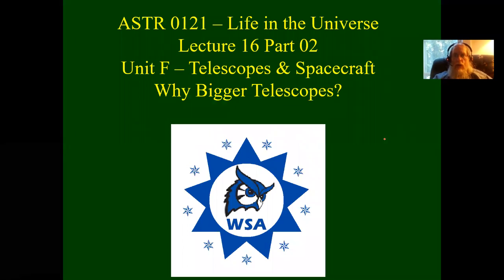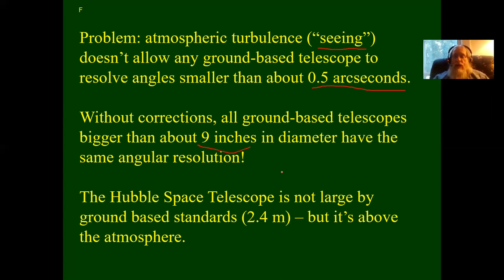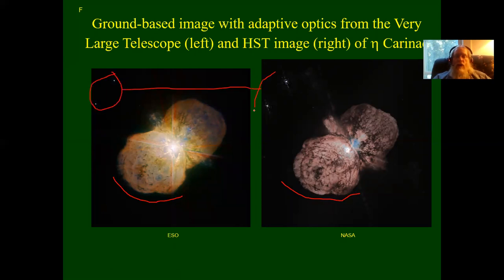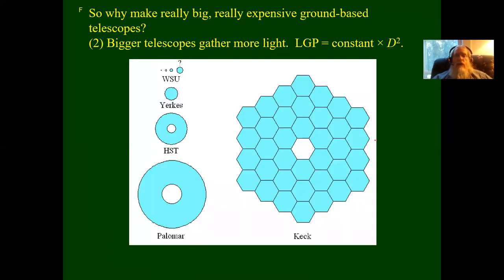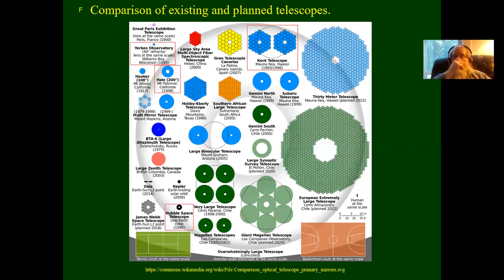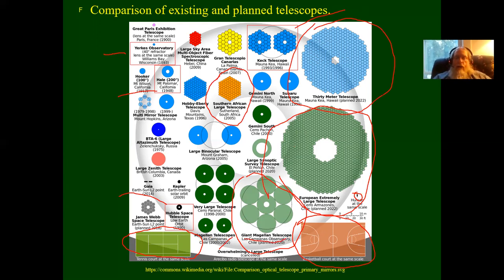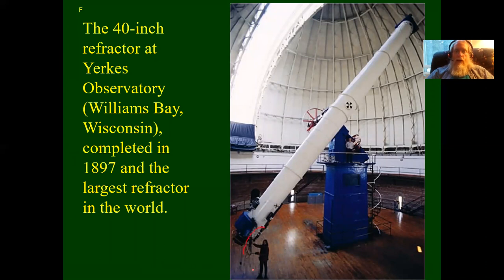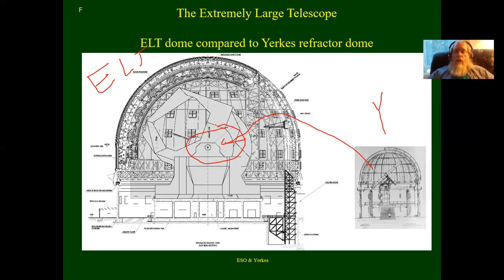ASTR 0121 Lecture 16 Part 02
Unit F - Telescopes & Spacecraft:: Why Bigger Telescopes?